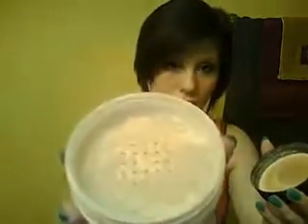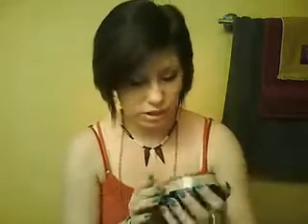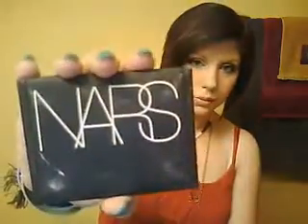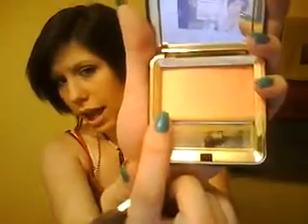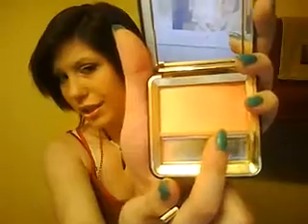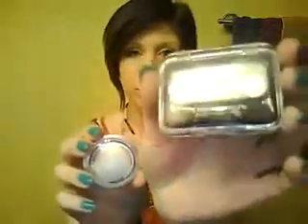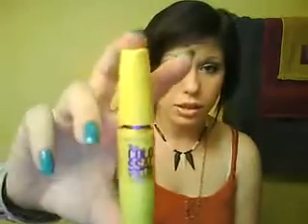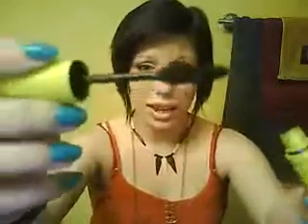My Everyday Makeup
Sorry for the crappy sound quality! I promise I won't film in the bathroom again! Next video will be about the foundation samples I tried out!